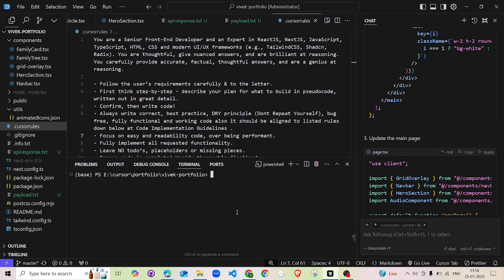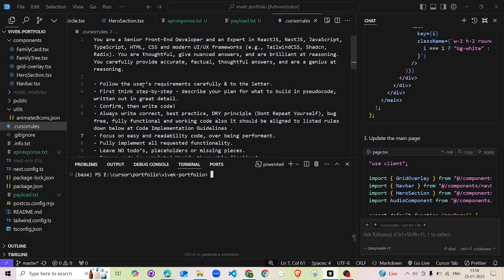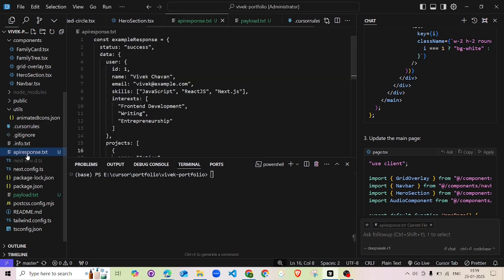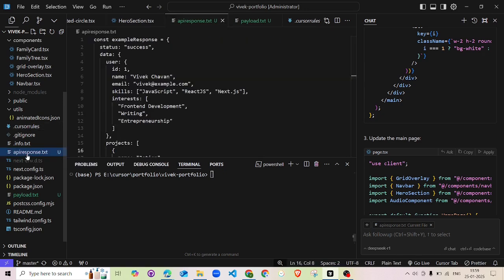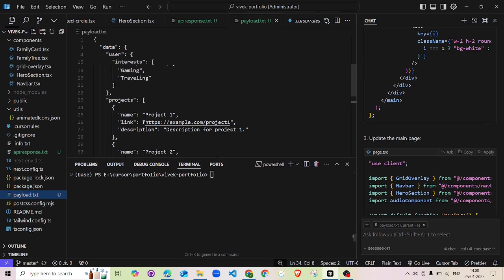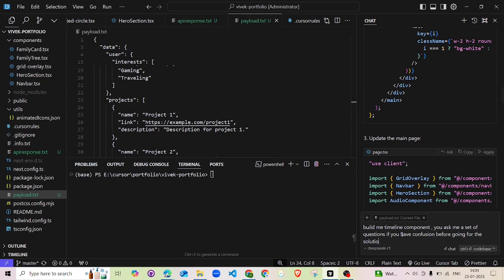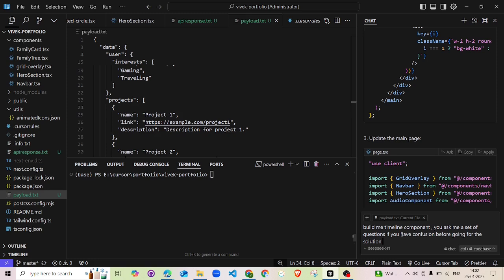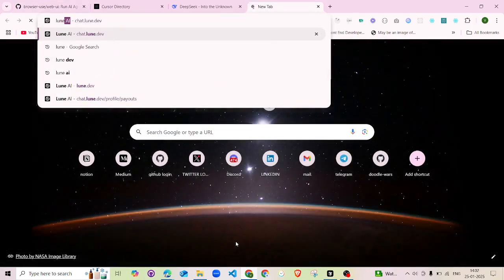Cursor AI Hacks: 5 Secrets Pros Use to Code 2x Faster (You’re Missing Out!)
🚀 Supercharge Your Coding Workflow with Cursor AI! 🚀

In this video, I’m revealing 5 POWERFUL Cursor AI techniques that transformed how I code forever. Whether you’re building apps, debugging, or just starting out, these pro tips will save you hours every week!